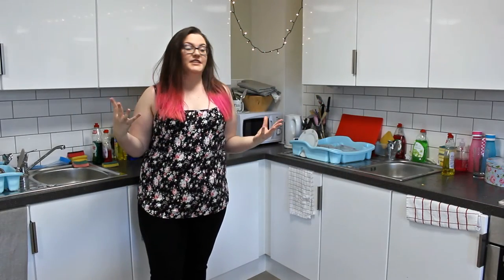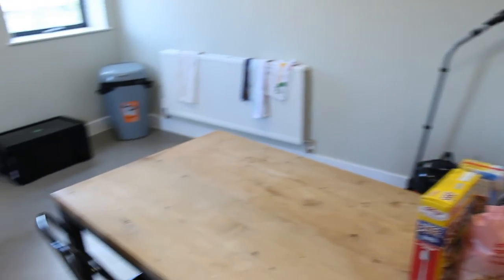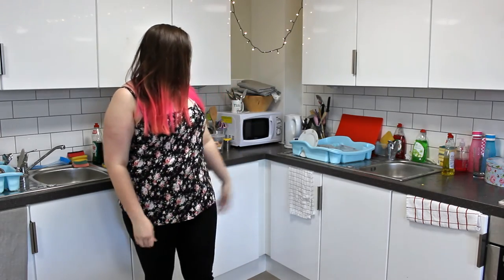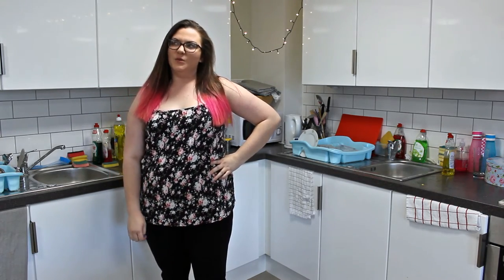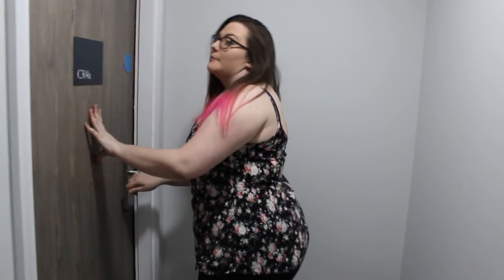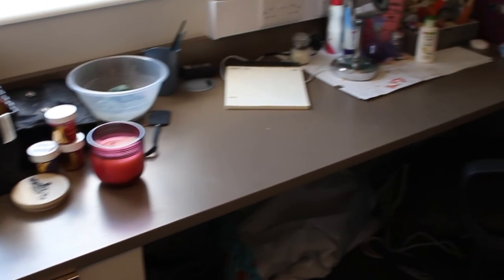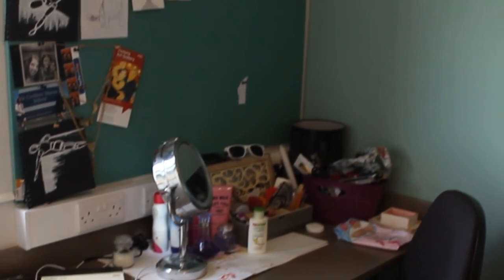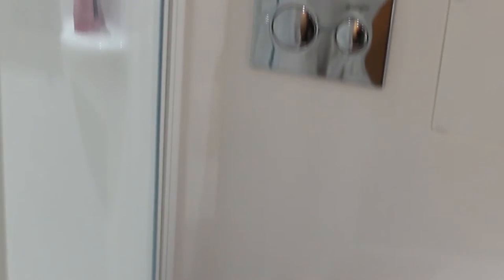Bath Spa Uni Halls - Twerton Mill - Sion hill student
Molly is a first-year student studying at sion hill campus.

twerton mill is one of the off-site accommodation. If you have any questions about the uni, Bath or the accommodation feel free to message or comment.

I am a first-year creative media practice student at Bath Spa Uni.